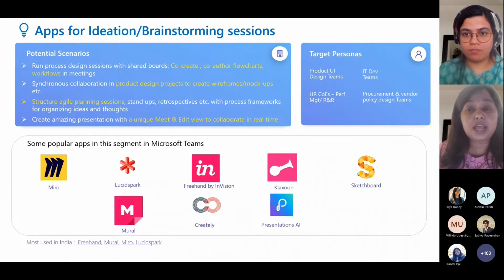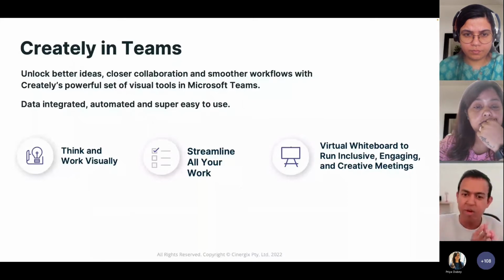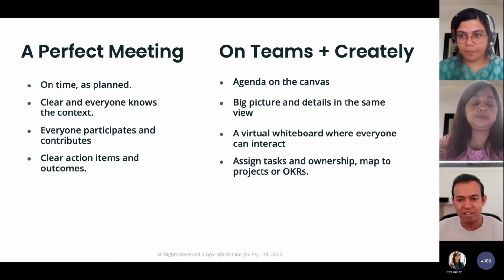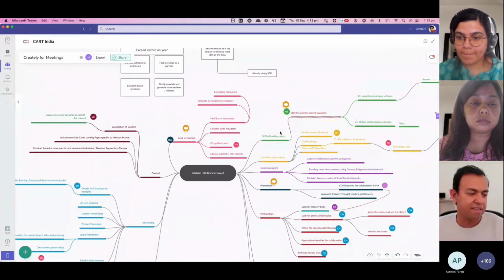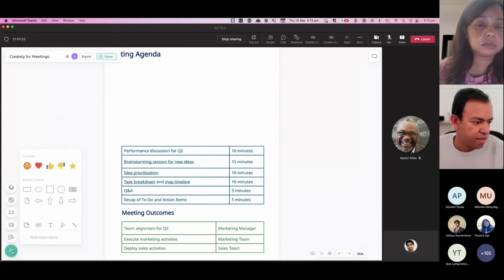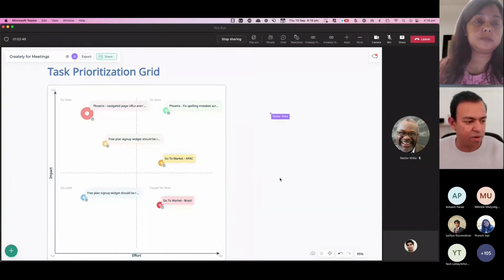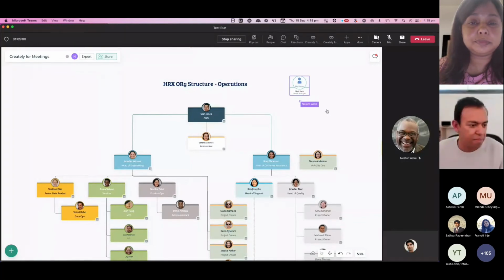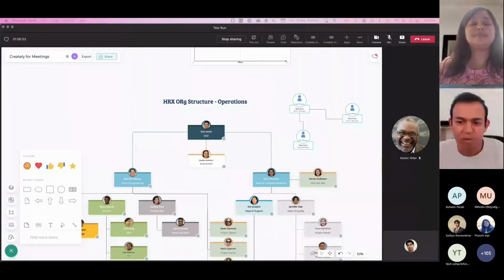Apps to ideate or brainstorm in Teams Meeting - CART - Sept 2022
In September 2022, Microsoft Teams (India) hosted its 2nd Season of the Collaborative Apps Round Table (CART) focusing on how organizations can do more with these apps through 'Richer Meetings for Better Results'.

In this video, we explore apps within Microsoft Teams for ideations, brainstorming, planning or whiteboarding, with a deeper understanding of the Creately App available within Teams.